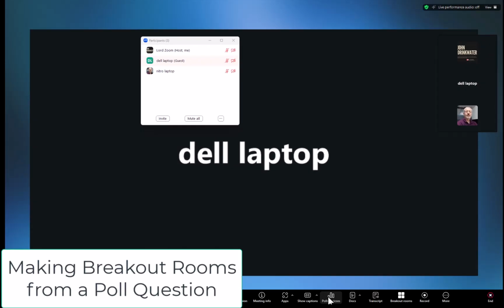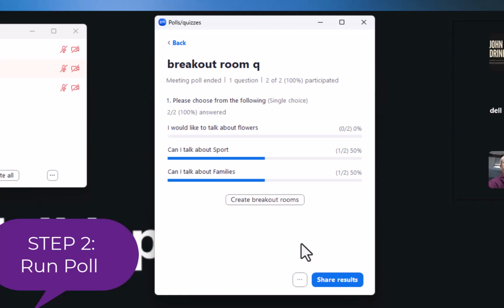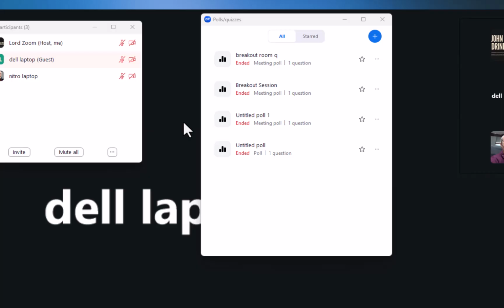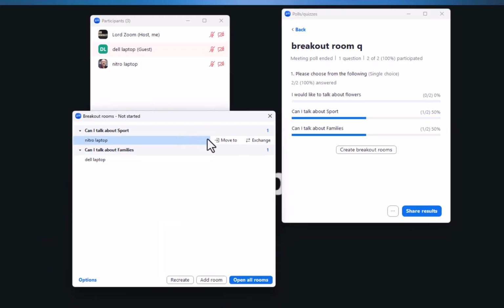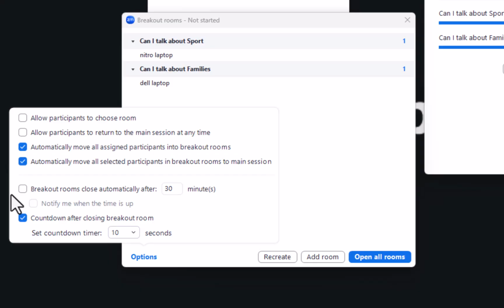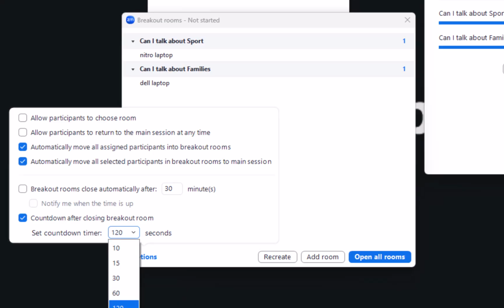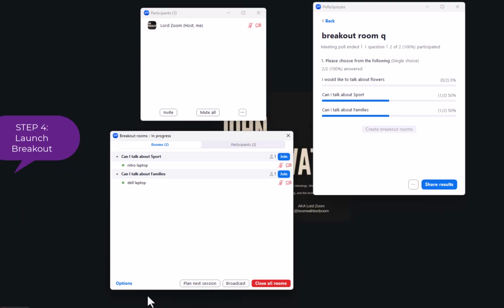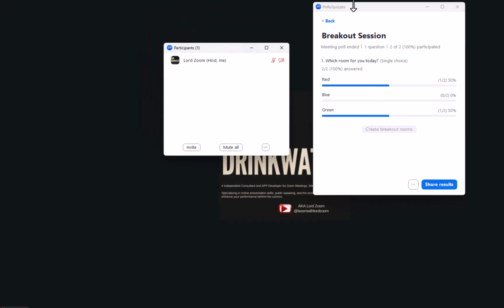Try This Cool Way To Group People In Meetings!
A complete guide on how to arrange breakout rooms from Polls
Discover a better way to run events with poll questions! This video shows you how to create breakout rooms from your poll questions, making group assignments easier. Perfect for online learning and efficient team building.